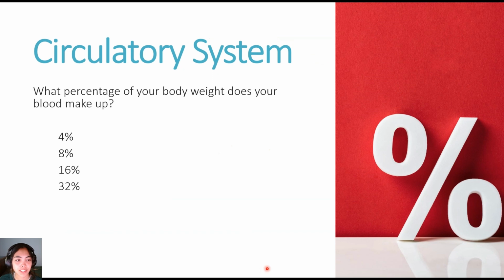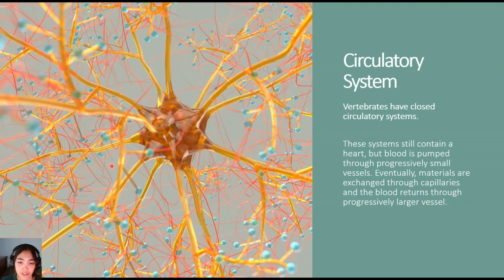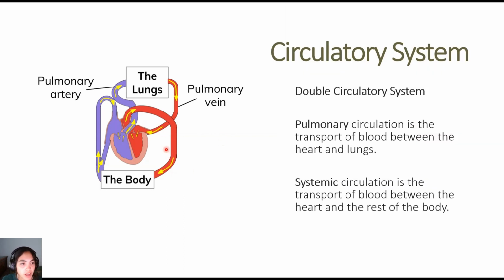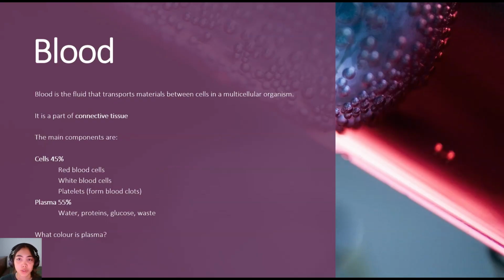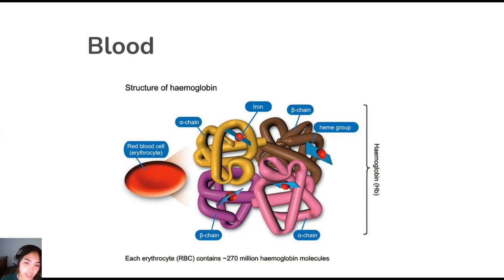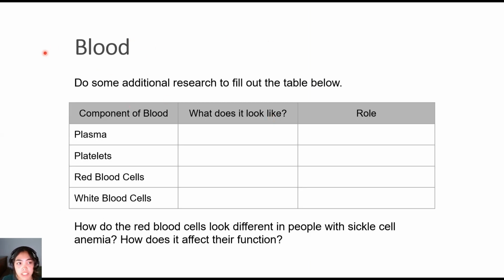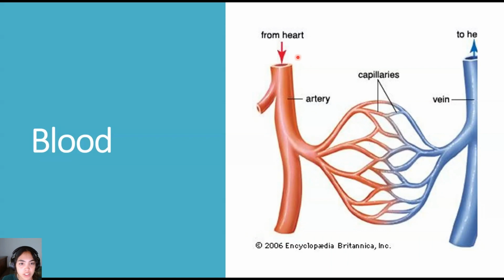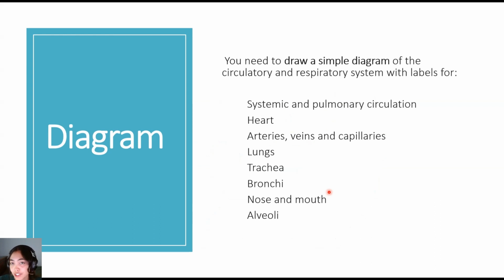The Circulatory System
We will be learning about the circulatory system and why it is important